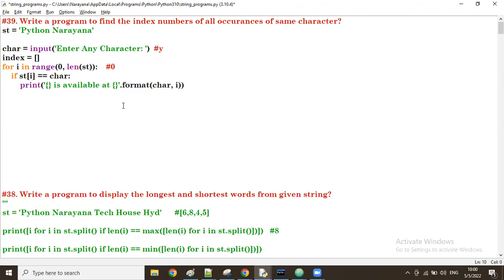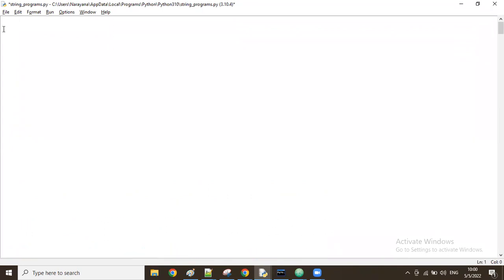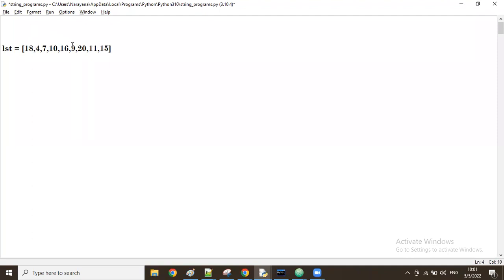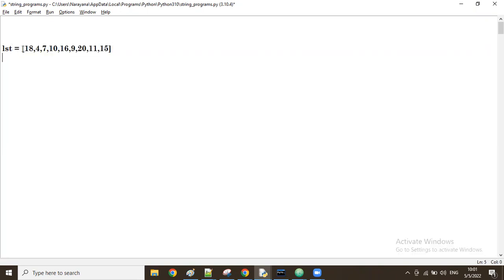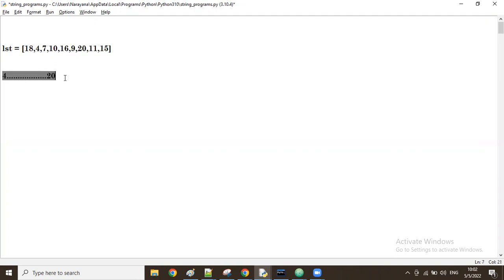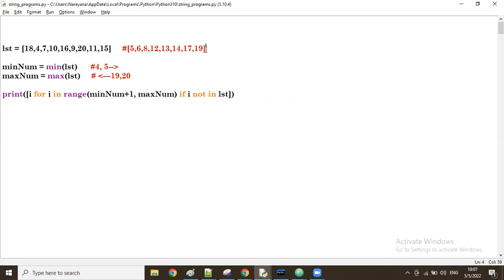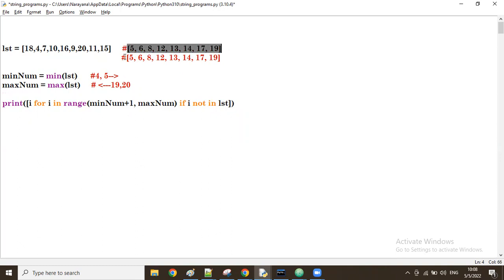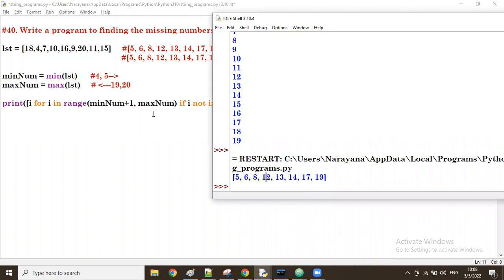#40:Finding The Missing Numbers From The List || Mr. Narayana || Narayana Tech House || 9010607010